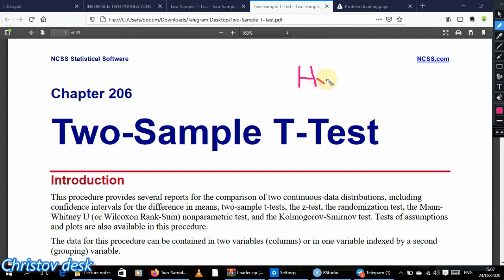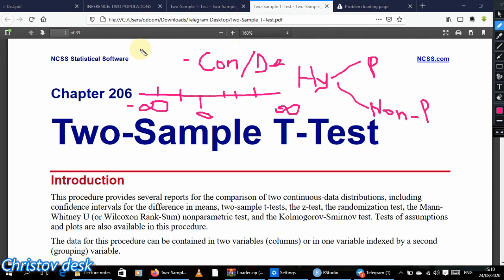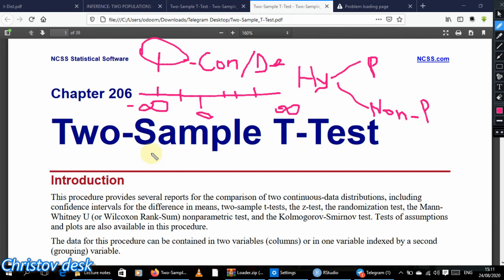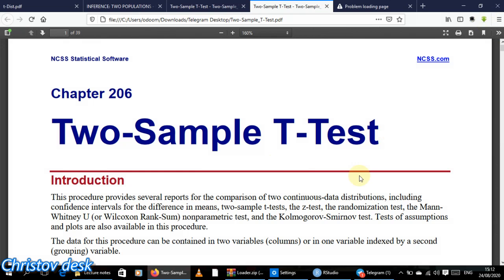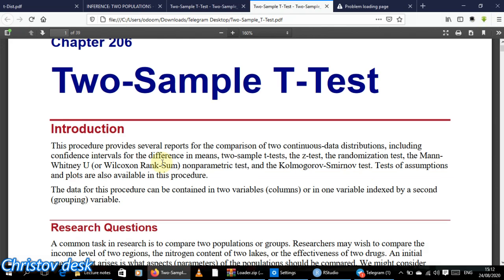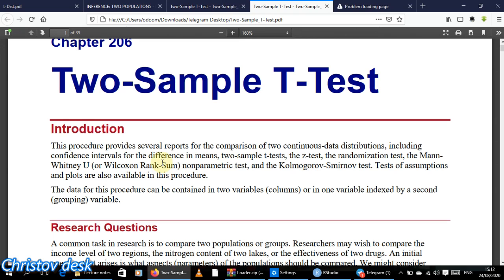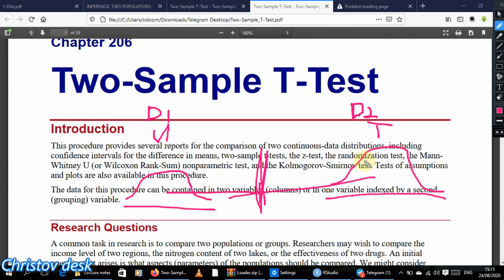Intro to t test